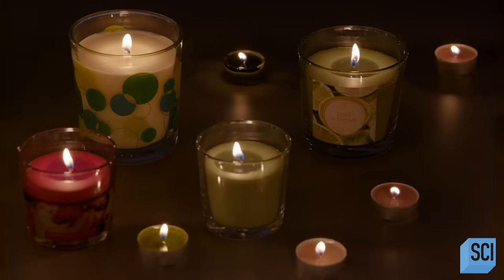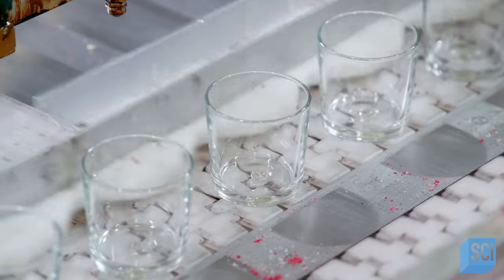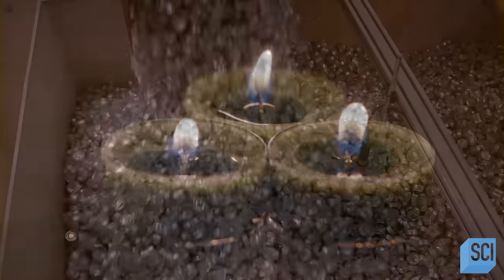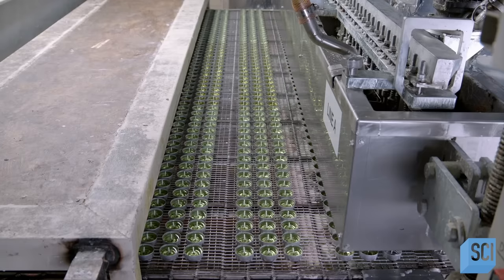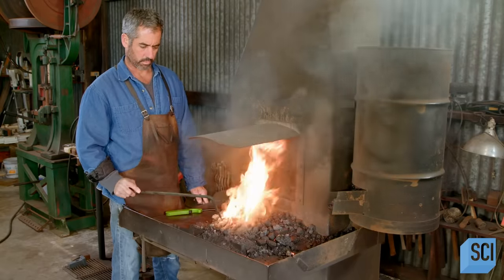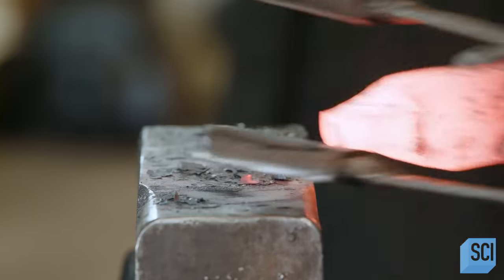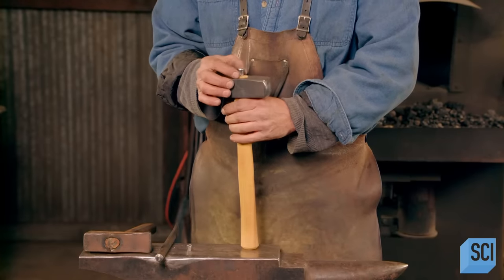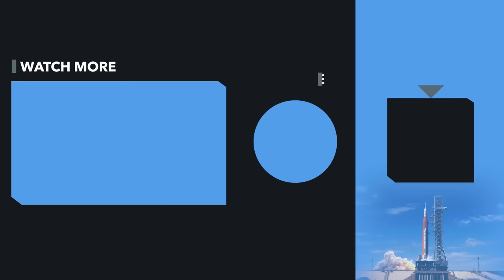How Candles and Hand-Forged Hammers Are Made | How It's Made | Science Channel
Set the mood and take an inside look at the manufacturing of a commonplace item, candles! Candles offer a breadth of applications and were once even used to measure time. Then, venture to the workshop of a master blacksmith who painstakingly forges the perfect hammer.